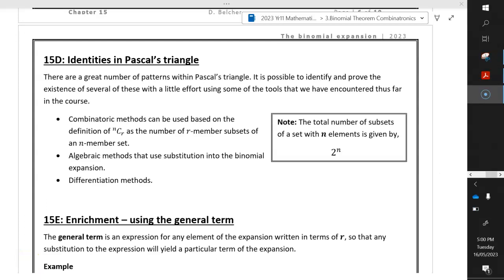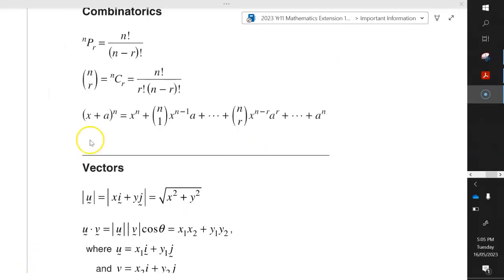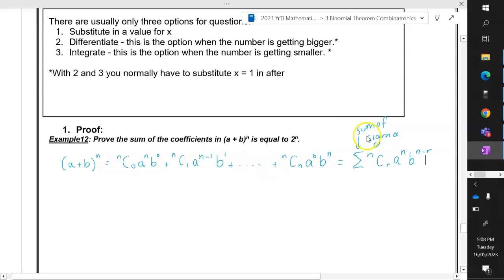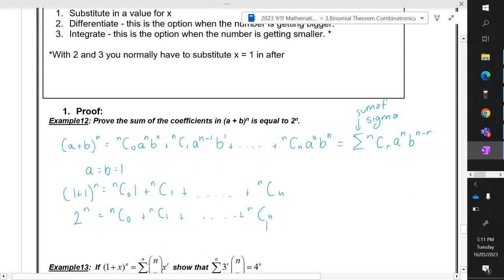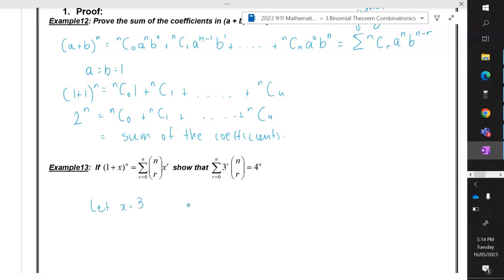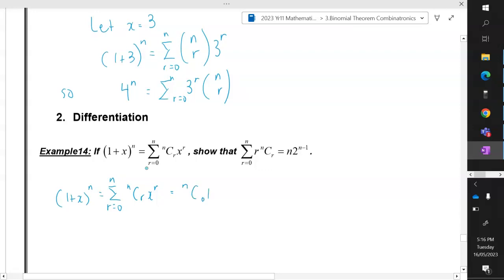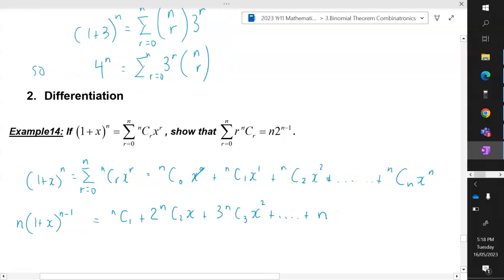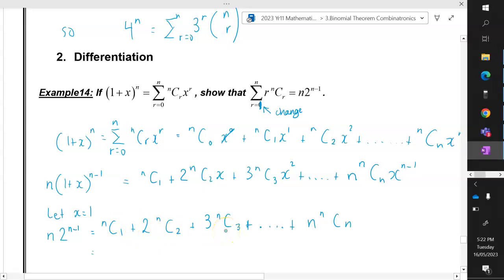15D Proofs Year 11 Ext1